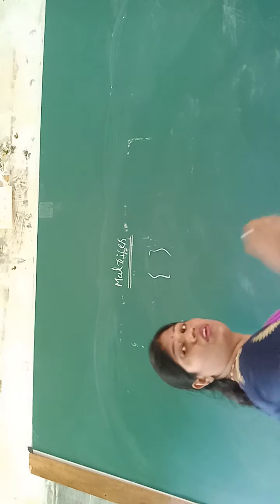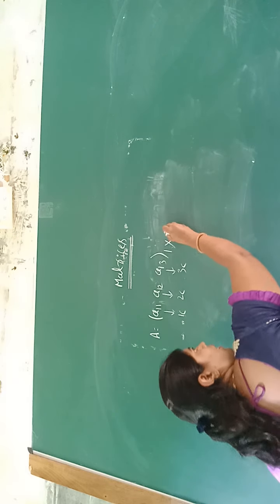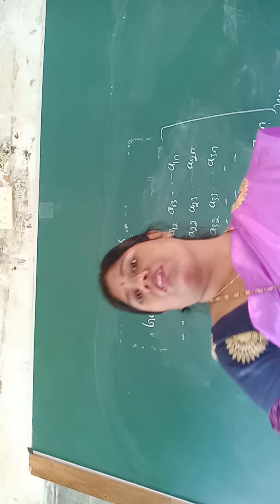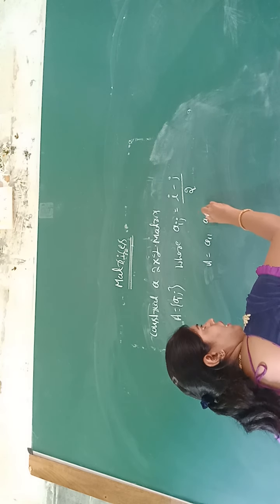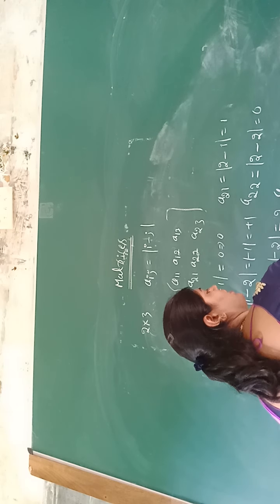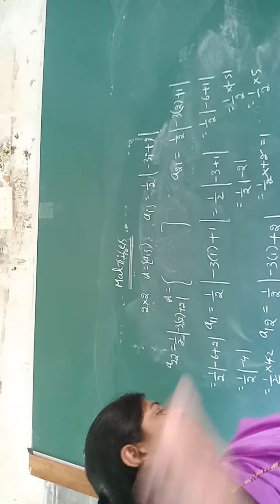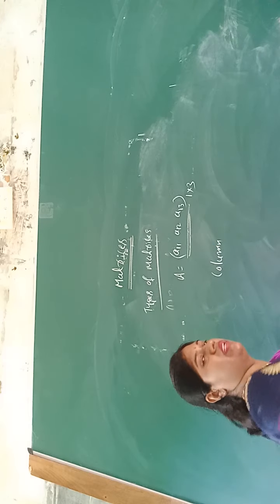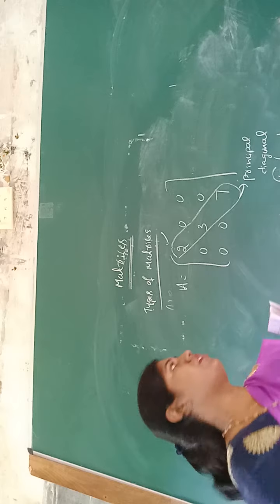2nd puc Matrices